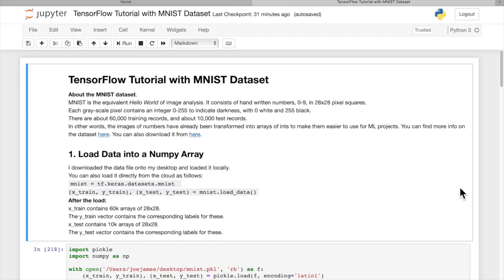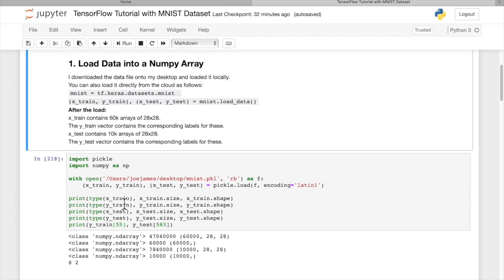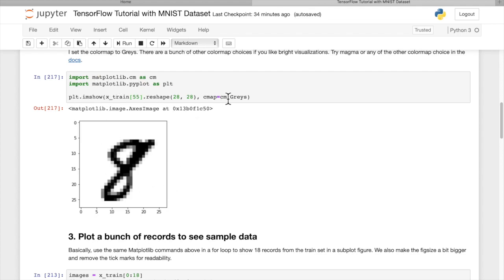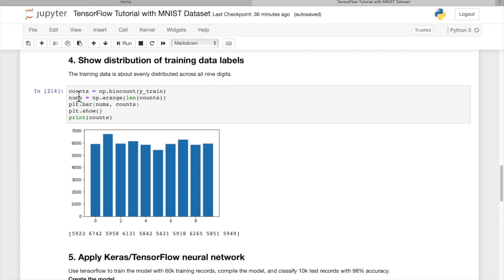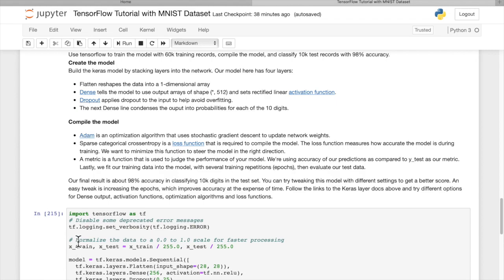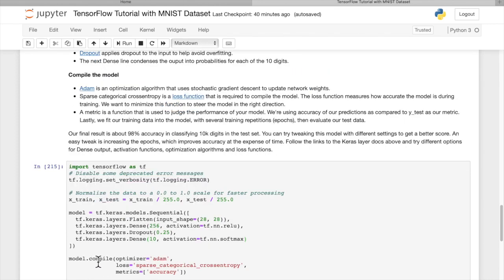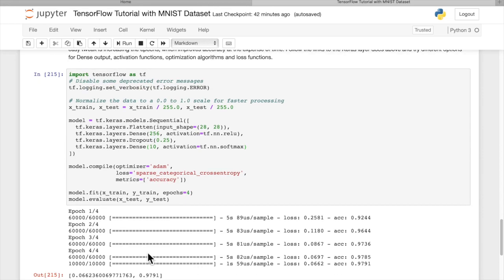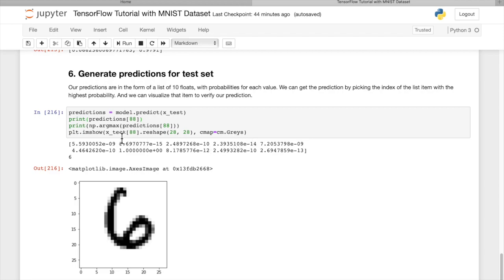Python: Tensorflow-Keras NeuralNet for Classification Jupyter Notebook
Tutorial on building a neural network (CNN) with Tensorflow and Keras in Python 3 for digit recognition of MNIST dataset example. This is a basic machine learning image classification problem, to identify handwritten digits (OCR).